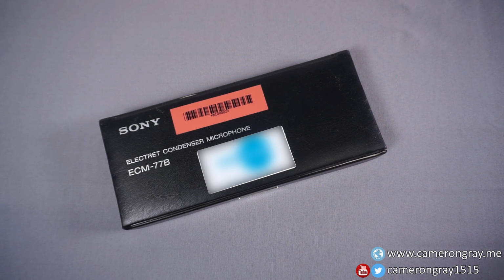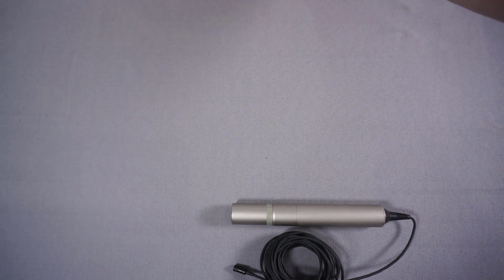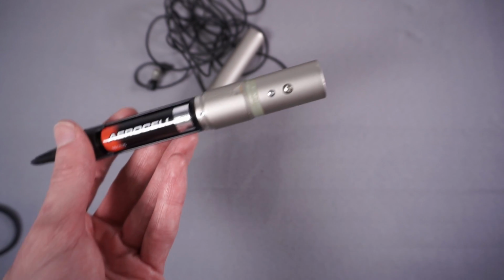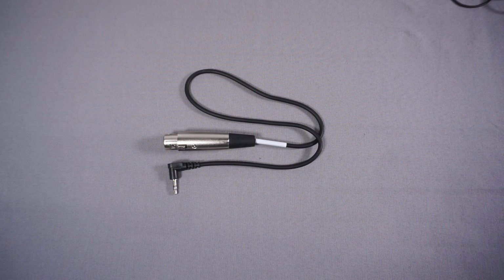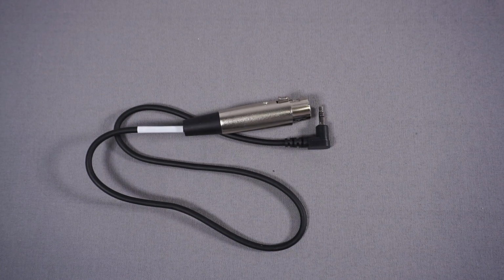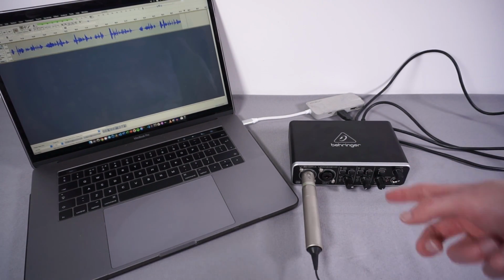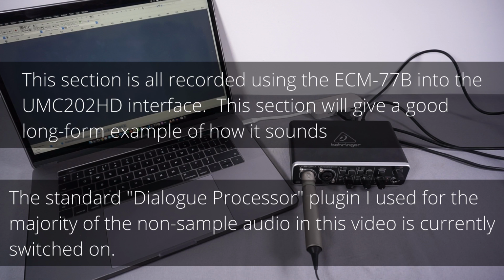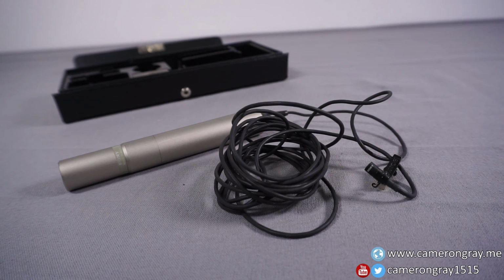The King of Lavalier Microphones - Sony ECM-77B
In this video I take a look at my new lavalier/lapel microphone, the Sony ECM-77B.  This is an extremely high end, broadcast quality microphone that retails new for around £500 and has become the go-to microphone for several TV networks and is regarded as one of the best on the market.  However, they can quite often be found for under £100 on the used market which makes them an extremely attractive option.

HosaTech XVM-102F XLR to 3.5mm TRS
Behringer UMC202HD Audio Interface
Zoom H2n Audio Recorder

Giant Squid Lavalier Microphone

Chapters:
00:00 - Introduction
02:25 - Product Tour
10:15 - Discussions of different versions of the ECM-77B
12:48 - How I'll be using the ECM-77B
14:12 - Warning about different types of XLR to 3.5mm cables
22:25 - Trying out the ECM-77B
26:48 - Comparison between the ECM-77B and my old microphone
31:00 - Final Thoughts
33:44 - Conclusion